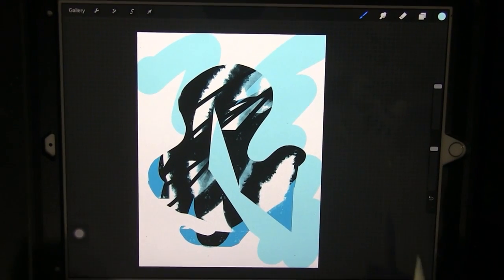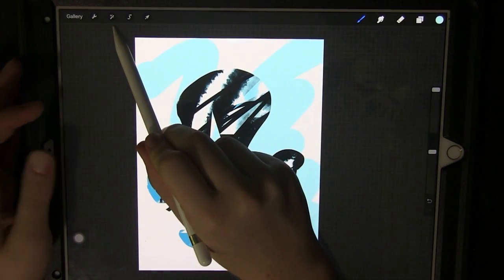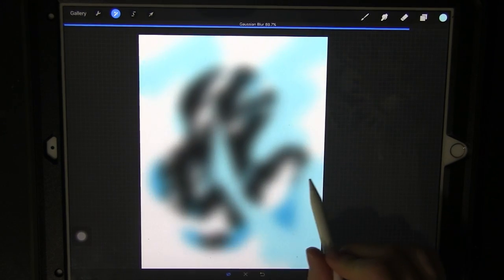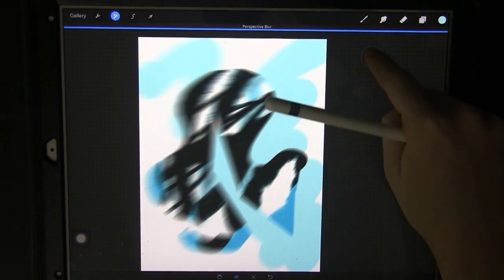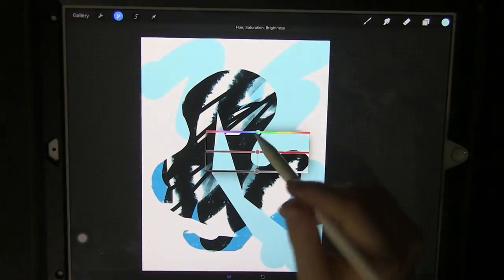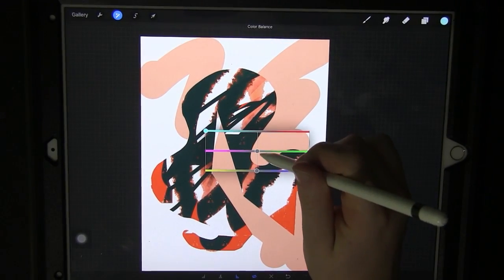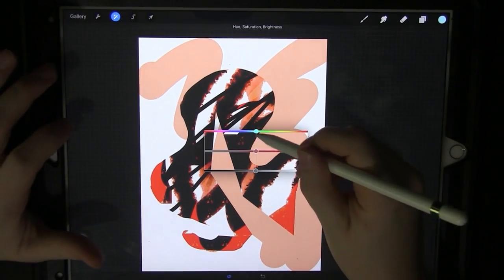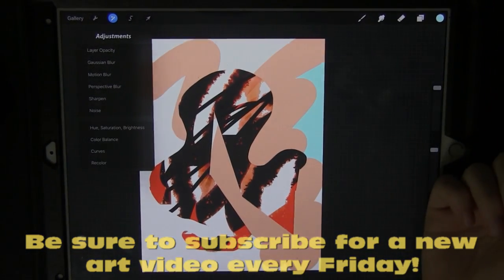How to use Procreate ep#6 - How to edit layers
Episode 6 on how to use Procreate. This episode covers how to edit layers including, blurring, changing hues, changing opacity, and more.